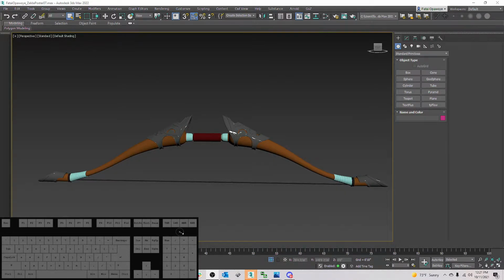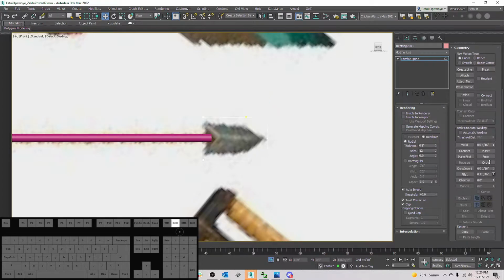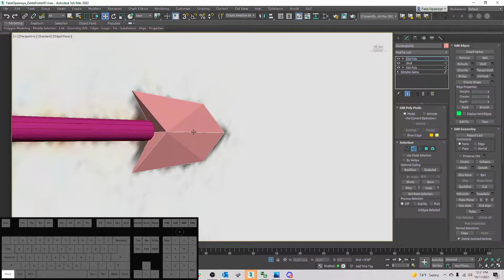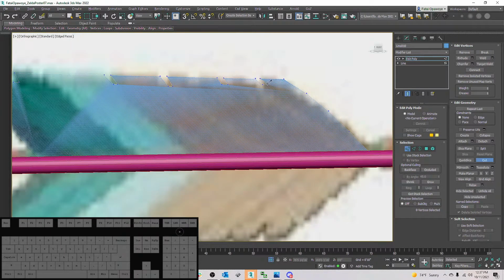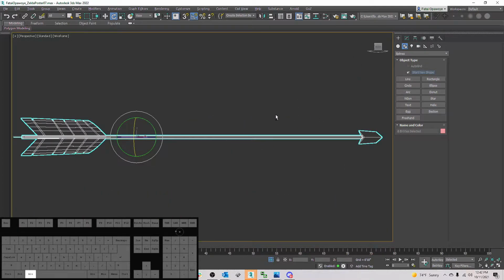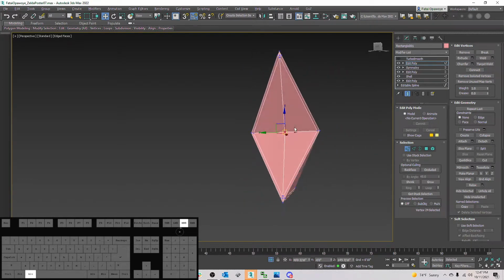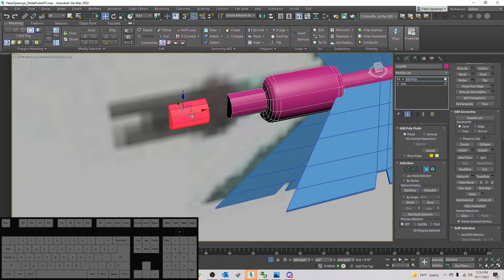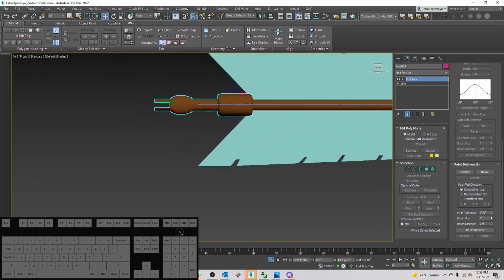Modeling the Zelda Arrow: Part 1